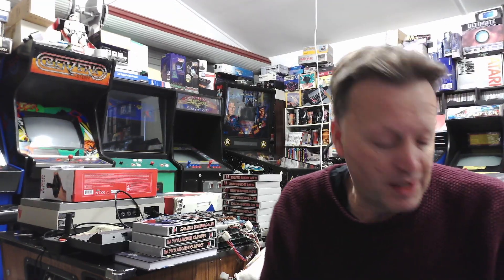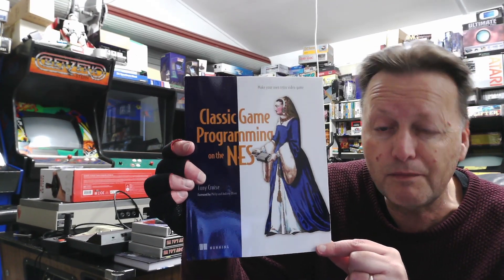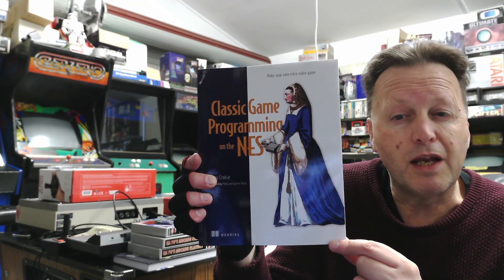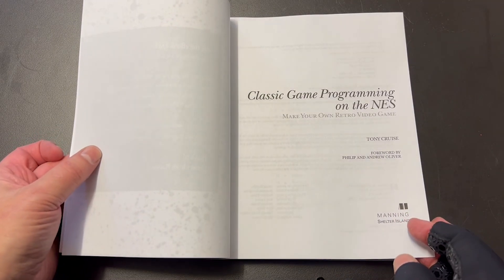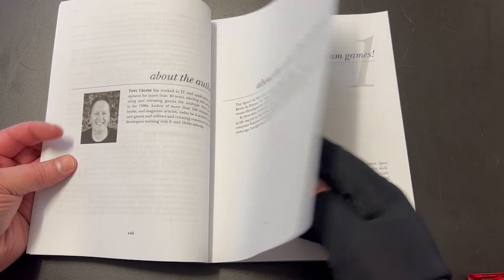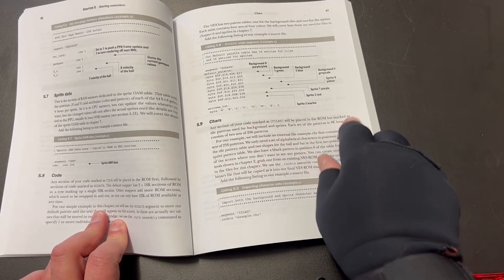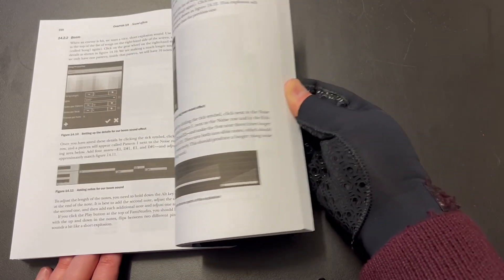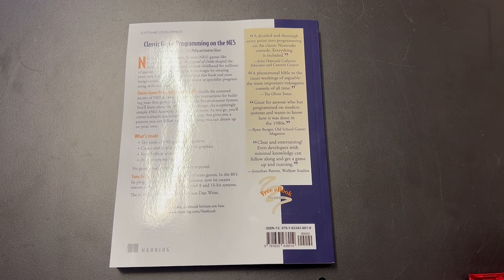My New Book - Classic Game Programming on the NES - Physical copies have arrived!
My physical copies of my new book, "Classic Game Programming on the NES" have arrived! Let's have a quick look through together.

If you would like to contribute to my creation of new titles for 8 and 16-bit systems or contribute to my software and magazine preservation efforts, I have set up a Patron

See my book on Programming Games for the ColecoVision and Adam in Assembler on Kindle here: